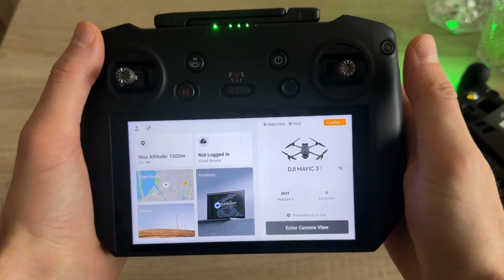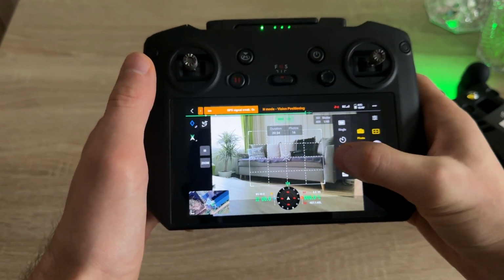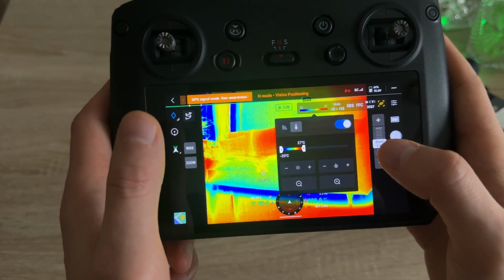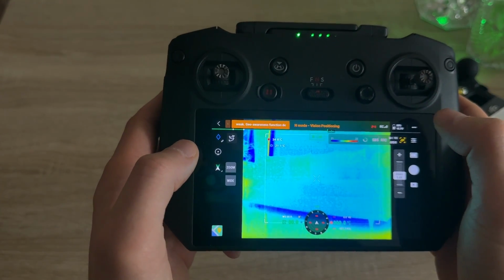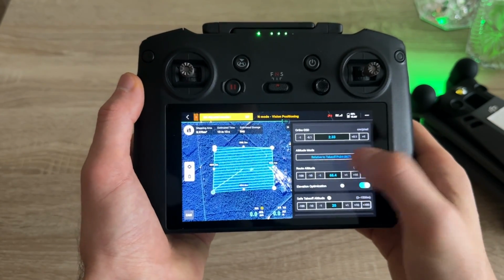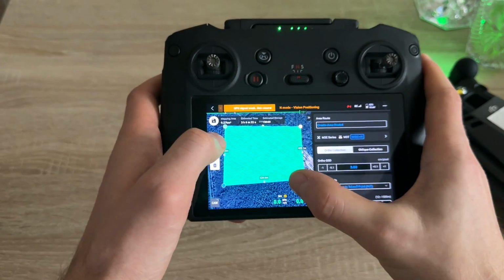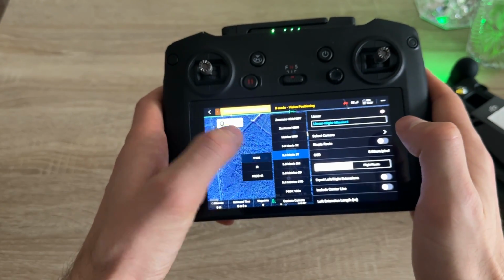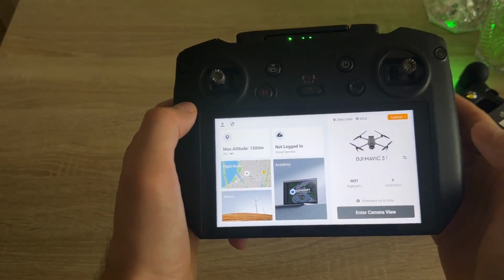DJI Pilot 2 app - all functions for DJI Mavic 3 Enterprise Thermal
DJI Pilot 2 app - all funtions for DJI Mavic 3 Enterprise Thermal
In this video you fany see everything that is possible to do with DJI Mavic 3 Enterprise Thermal drone. Complete overview of the Pilot 2 app.